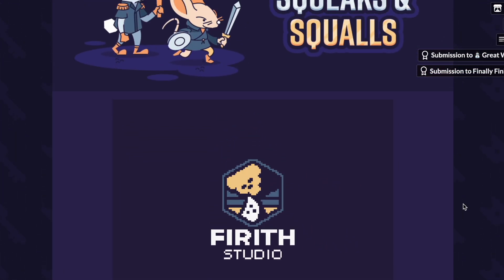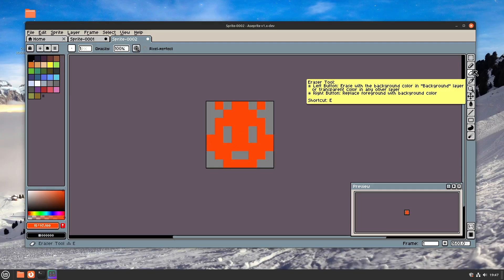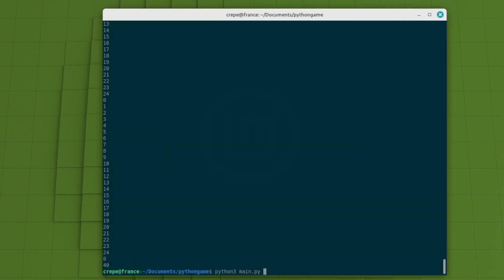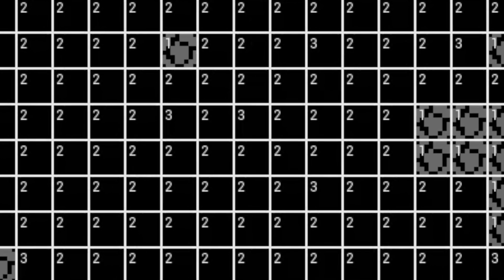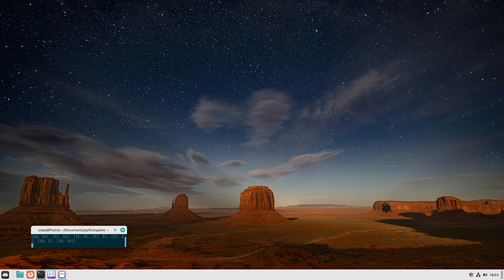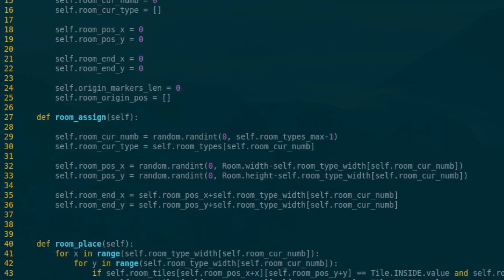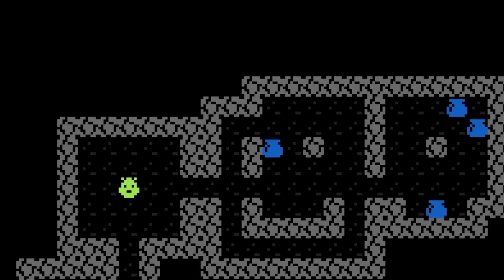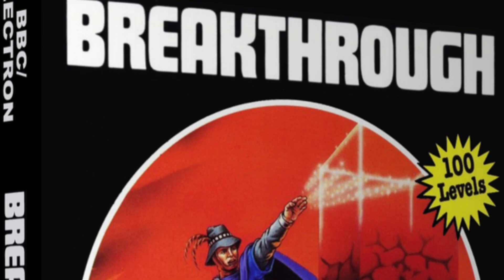Making a Game in Python with Some Experience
I am making a game in the Python programming language using Pygame, which is a cross-platform set of Python modules for video games. Let's see if I can make a Rogue game similar to Squeaks and Squalls.

# Competition
Don't Touch My Presents (Goodgis)

Inspired by @Goodgis @PolyMarsLIVE @Neutronized @JonasTyroller @ReeceGeofroy

✦ My Games - crape.itch.io/

Chapters:
0:00 Intro
0:54 Setting Up
1:18 Room Generation
2:03 Scope Crepe
3:11 Player System
3:45 Making Multiple Levels
4:14 Pots, Player, Progression and Persistence

┈ Similar Videos ┈

I like creating video games without engines and Python is familiar to me even though I am not a programming master. I am not finished, but I decided to remake a game by Goodgis that I seriously enjoy. Pygame was my first choice because I have experience with it.